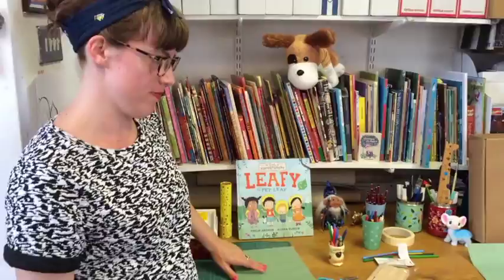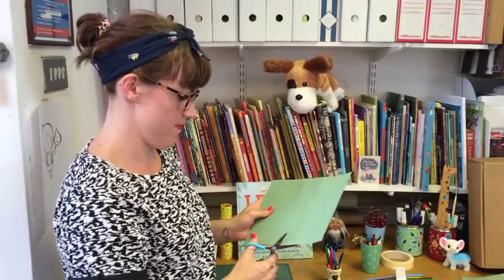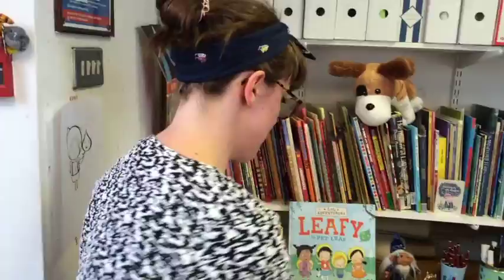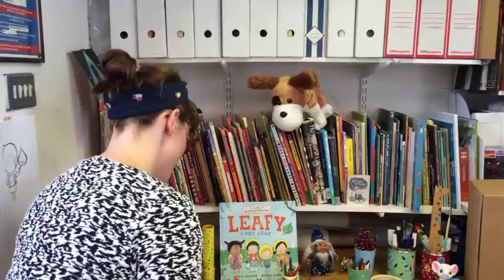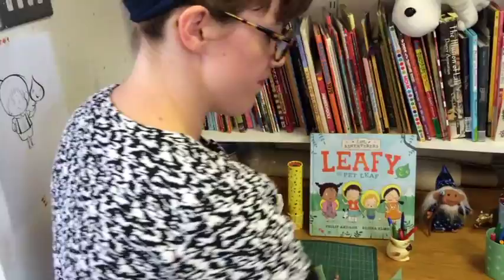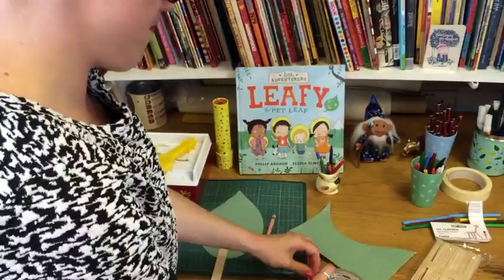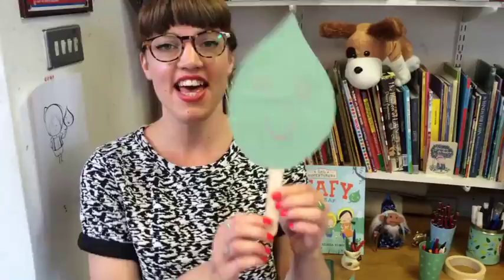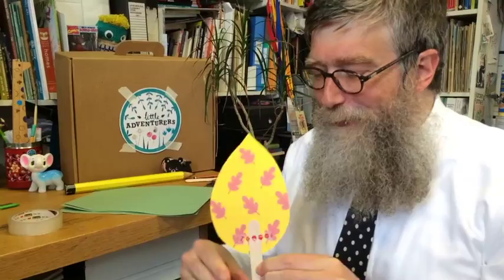Make your own Pet Leaf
Elissa Elwick and Philip Ardagh teach you how to make your own pet Leafy, based on their brilliant new book The little Adventurers: Leafy the Pet Leaf